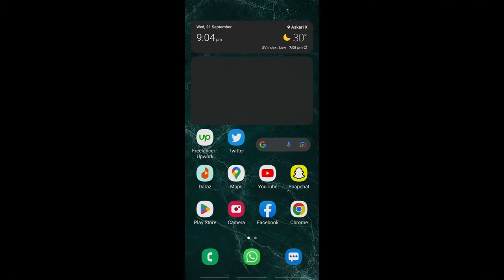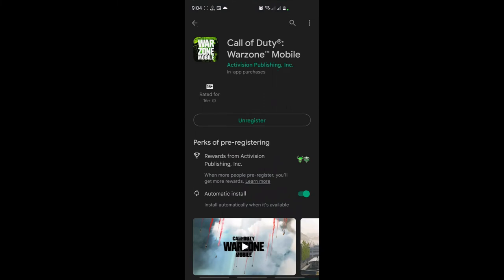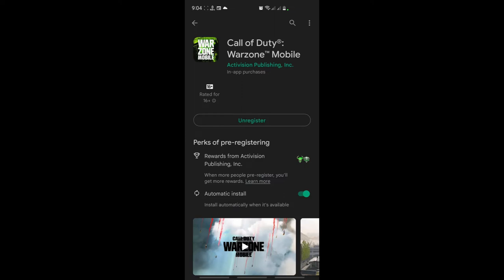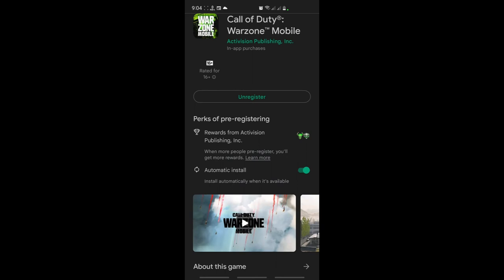How to install Call of Duty modern warfare on Android devices mobiles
Call of duty Modern warfare is available on ANDRIOD   MOBILE DEVICES for pre register so upon  launch it will be automatically downloaded to the registered device.